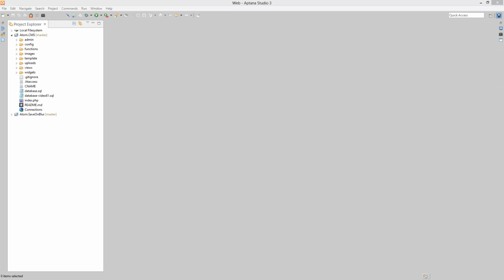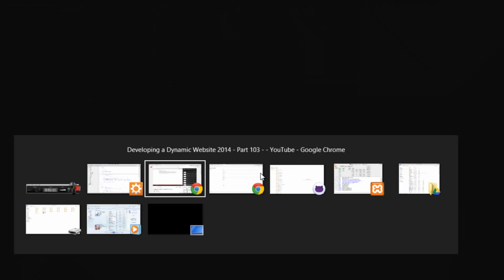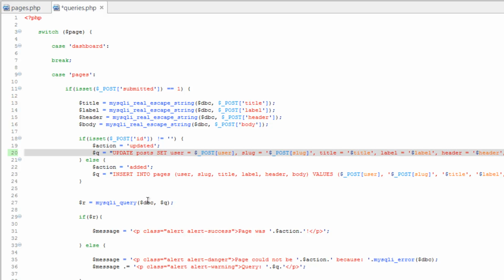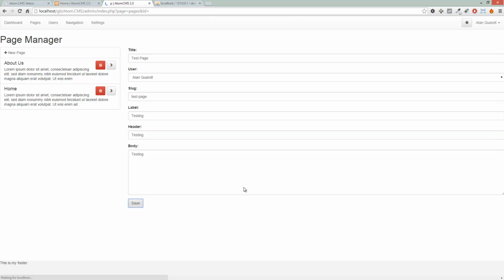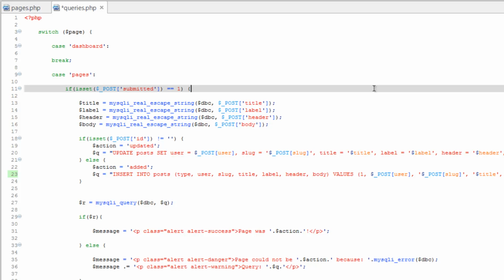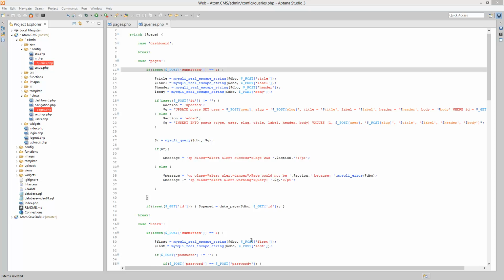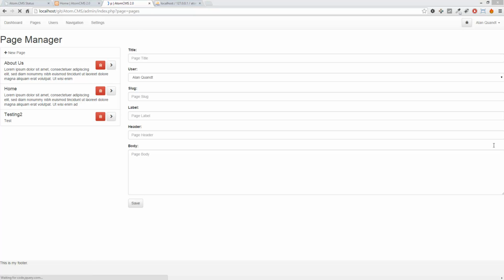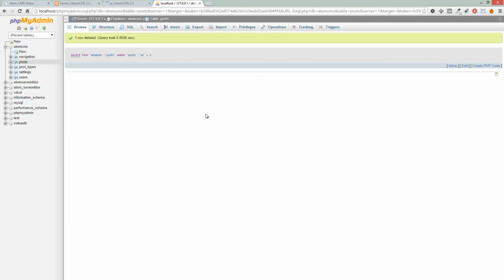Developing a Dynamic Website 2014 - Part 104 - Fixing the Pages Manager